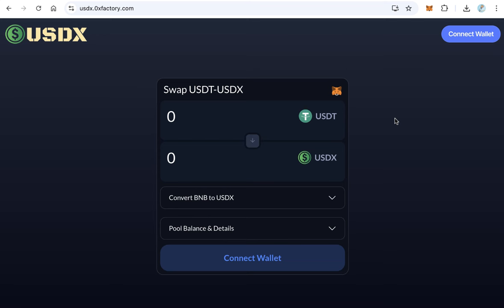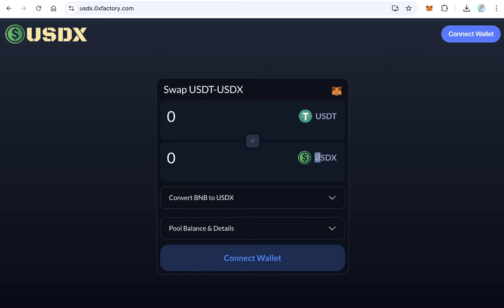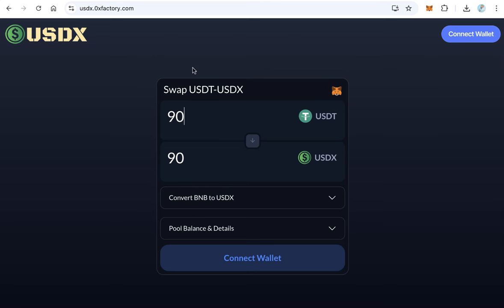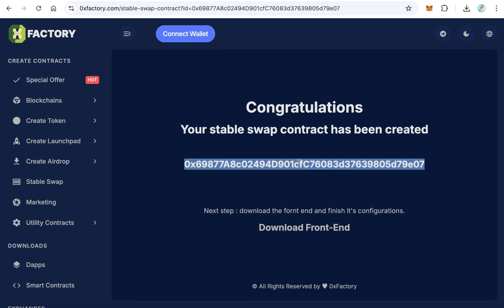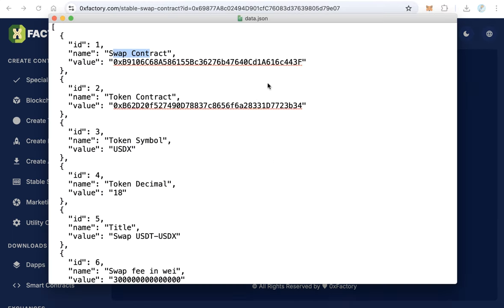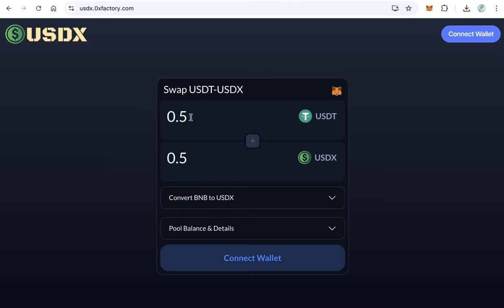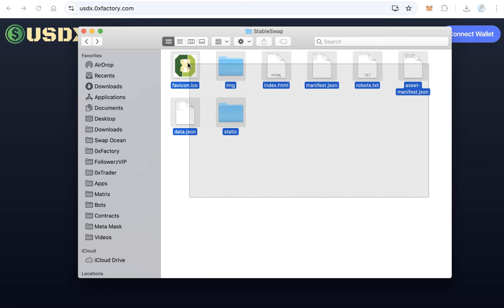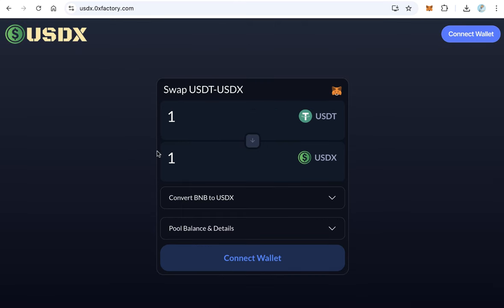Create Stable Coin Like USDT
How to Create a Stablecoin Like USDT and Its Own Exchange